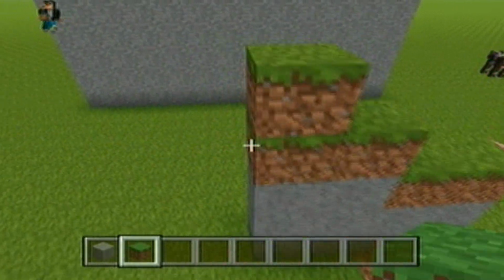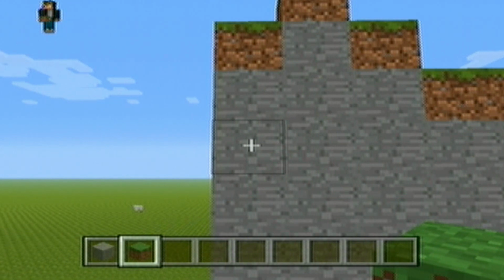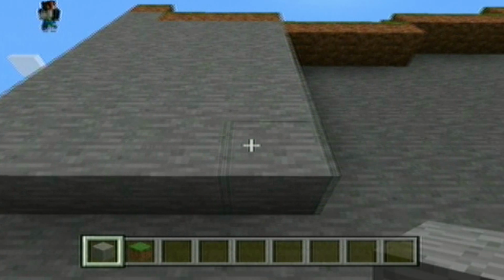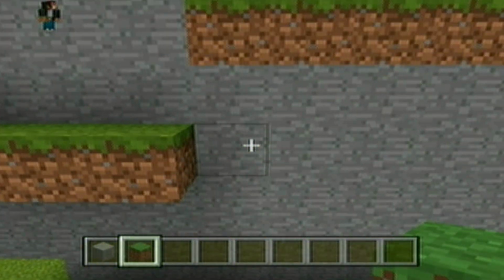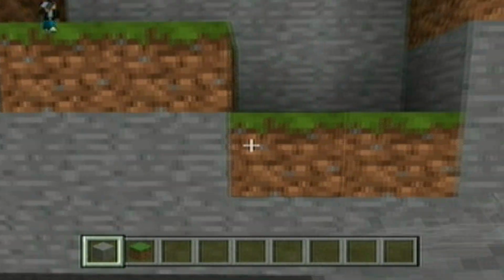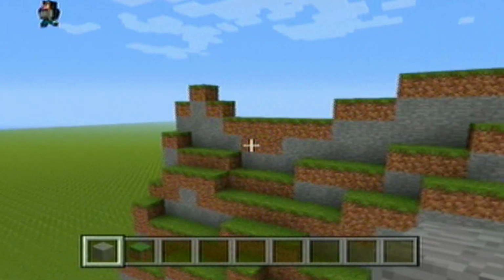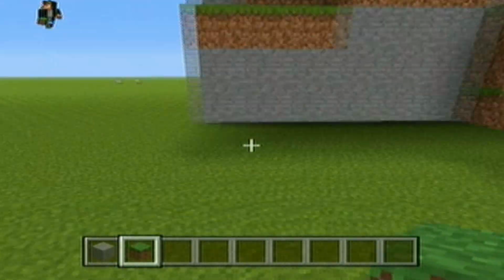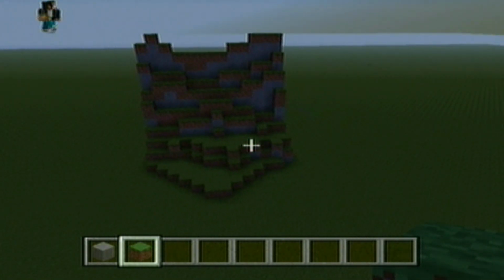|Minecraft Xbox| How To Terraform 2 -Steep hills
appreciated!